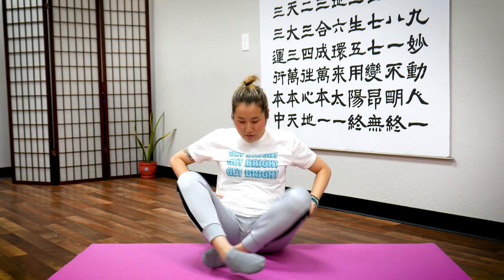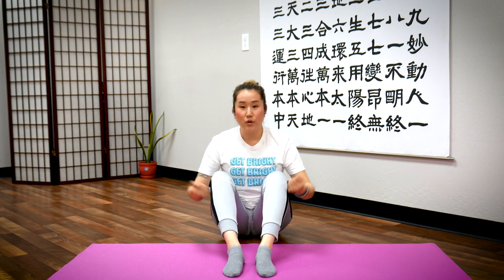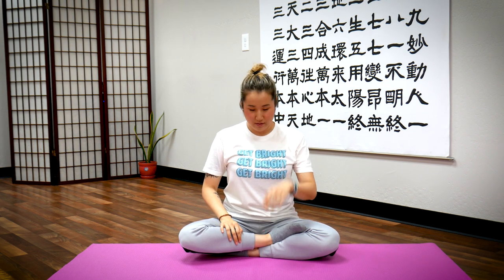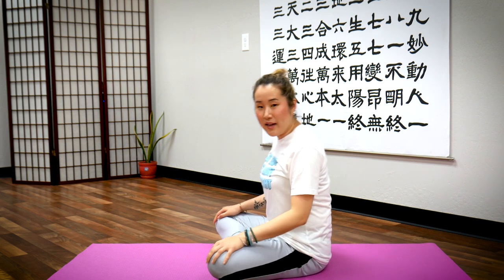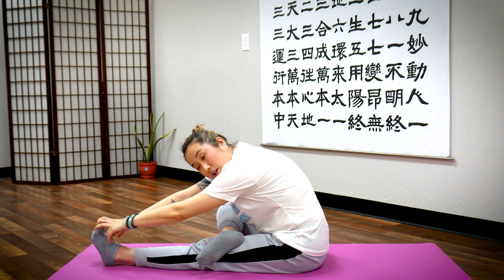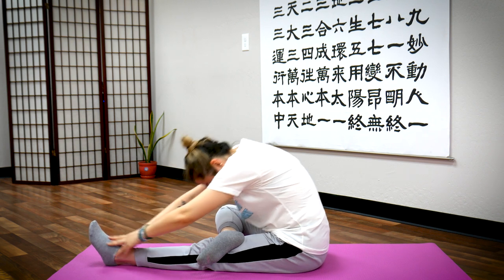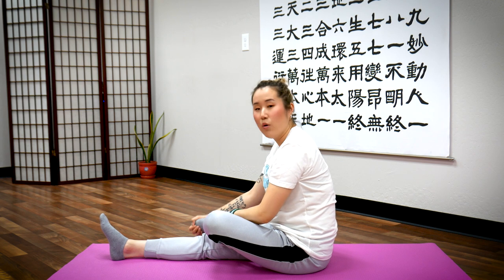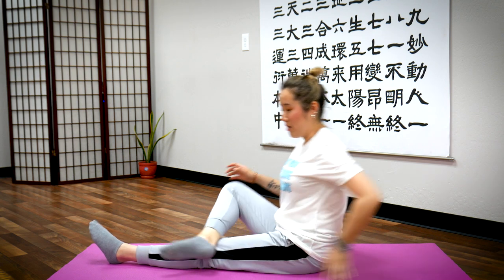STOMACH MERIDIAN Exercises for Stomach Pain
Do you experience frequent or chronic stomach pain? Try this 10 minute routine to get energy and blood flowing well in your stomach by stimulating the stomach meridian.